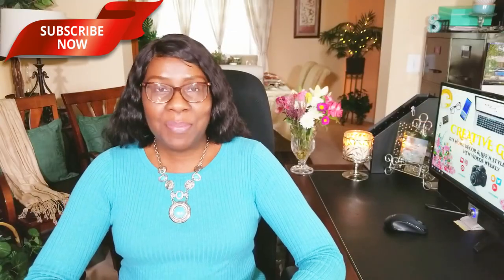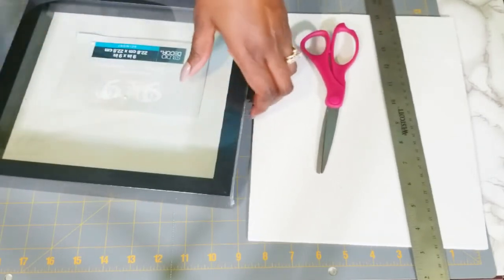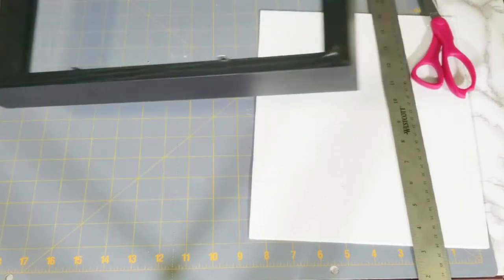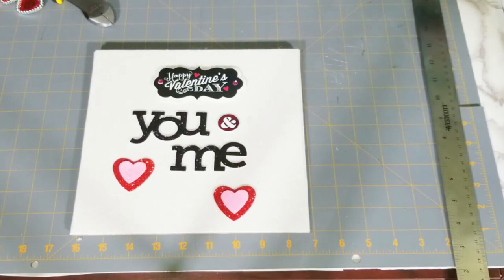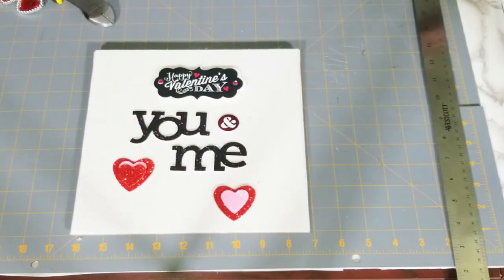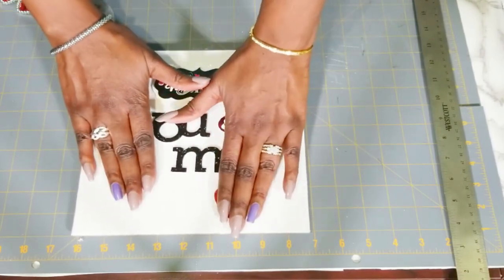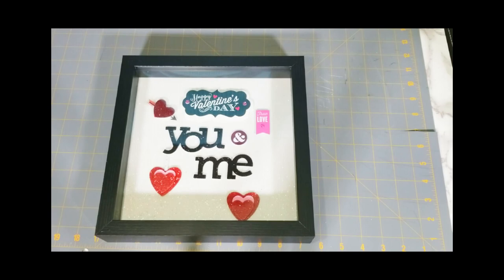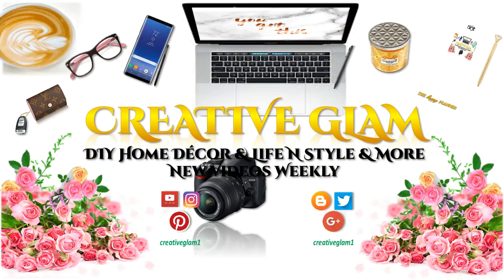DIY - Valentines Day Art 💖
Hi Guy! 💖 In this video I going to share with you my DIY Valentines Art.  Creative Glam